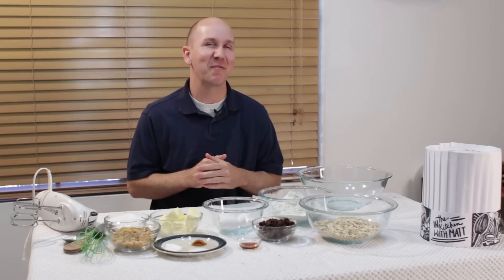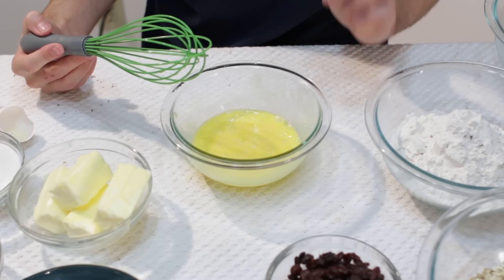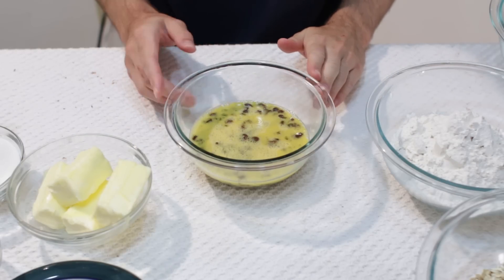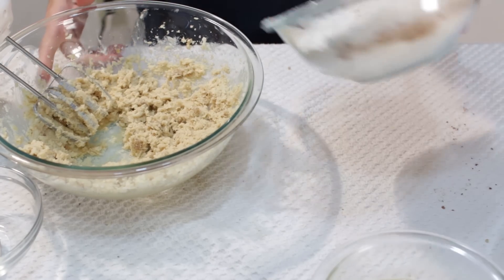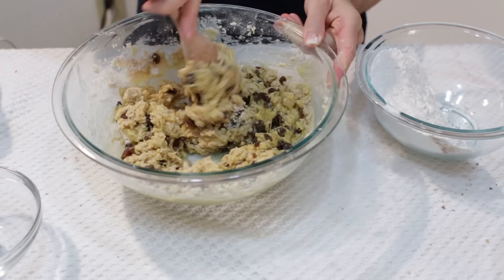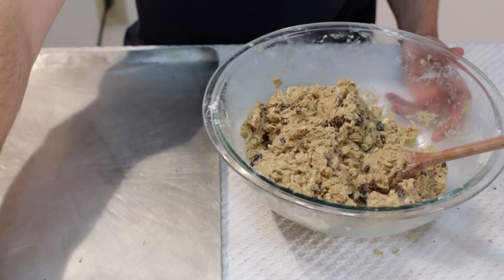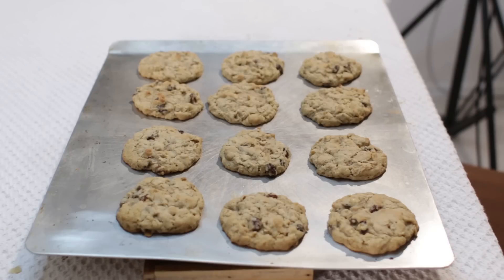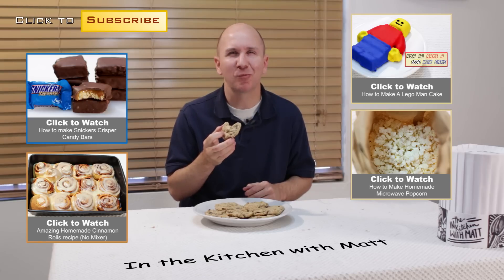How to make Oatmeal Cookies - Easy Chewy Oatmeal Raisin Cookie Recipe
Hello, in this episode of In the Kitchen with Matt, I will show you how to make Oatmeal Cookies. This recipe for chewy oatmeal raisin cookies is really easy to make. Homemade from scratch oatmeal cookies are so awesome! If I can do it, you can do it. Let's get baking!

Ingredients:
3 Large eggs
1 cup raisins (150g)
1 cup of unsalted butter (227g)
1 cup of brown sugar (light or dark) (200g)
1 cup of white granulated sugar (200g)
1 tsp of vanilla extract (4ml)
2 1/2 cups of all purpose flour (320g)
2 cups of old-fashioned rolled oats (180g)
1 tsp of salt (5g)
1 tsp of cinnamon (4g)
2 tsp of baking soda (8g)
chopped nuts are (optional)

Tools:
hand or stand mixer
whisk
spatula
wooden spoon
spoon
baking sheet (un-greased)

Transcript:

How to make oatmeal cookies – Easy Oatmeal Raisin Cookie Recipe

Hello and welcome back to in the kitchen with matt; I am your host Matt Taylor. Today we are making oatmeal cookies mmm, yummy; I had a request from someone to make oatmeal cookies, so that is what we are going to do. For the tools and ingredients what I will do is put a description, in the description down below that will have all the amounts listed. Let’s get baking, ok first what we are going to do is we are going to crack our eggs, and put them in this bowl, ok now we are going to go ahead and whisk these up real well. Ok after you have your eggs beaten, what we are going to do is we are going to add our raisins to the egg mixture. Ok and we are going to go ahead and soak these, so we are going to let these soak for about a half hour. And what it is going to do is it is going to keep the raisins nice and soft, when they are baking in the oatmeal cookies, pretty cool, otherwise, what happens is the raisins tend to dry out, and they get burnt, and things like that, and they don’t taste very good. So that is what we are going to do, we will just leave this here, for 30 minutes. Once we have soaked the raisins lets go ahead and preheat the oven to 350 degrees. Now lets go ahead and cream the butter with the sugars, and our vanilla extract. Now to our flour we will just go ahead and add our cinnamon, our baking soda, and our salt. We will go ahead and whisk that together a little bit, you can also sift it all together if you like. And now what we are going to do go ahead and add this little by little to our mixture. Ok then after about half of the flour has been added, we are going to go ahead and add our raisins and our egg. And at this point we are going to do everything the rest of it by hand, clean the beaters. And go ahead and take a wooden spoon and let’s go ahead and just hand mix everything now. We will add some more of the flour. Try not to get it everywhere. The rest of our flour, and we will also add in our oatmeal. And we want to mix it all together. All right and once we are done we will have quite a bit of cookie dough here, enough to make a lot of cookies. And I just usually take a tablespoon and come in here and just form it into a little cookie shape like that, and go ahead and put it on an ungreased baking sheet. Whatever size you want, ok and then when you are done, putting them on the baking sheet, go ahead and bake them for 10 to 12 minutes until they are nice and golden brown. Okay and when they are done they will look like this. Go ahead and let them sit and cool. And you can put them on a cookie rack if you want. All right and that is how you make oatmeal cookies, mmm, awesome, really easy to do, if I can do it, you can do it. I am Matt Taylor this has been another episode of in the kitchen with matt, thank you for joining me. If you have any questions or comments put them down below and I will get back to you as soon as I can. Thumbs up, down in the corner, push it. Take care, time for me to dive into one of these, mmm mmm, oh yeah, take this guy right here. Mmm, soft and chewy, mmm.